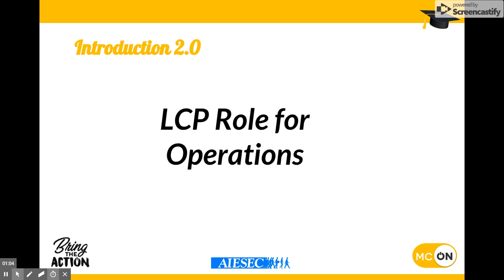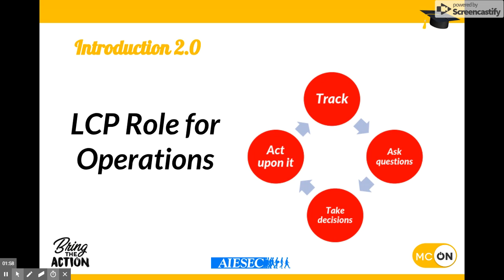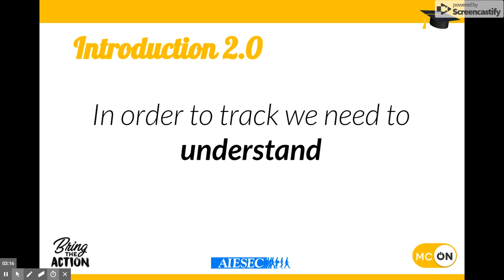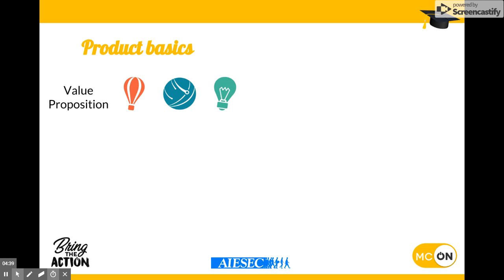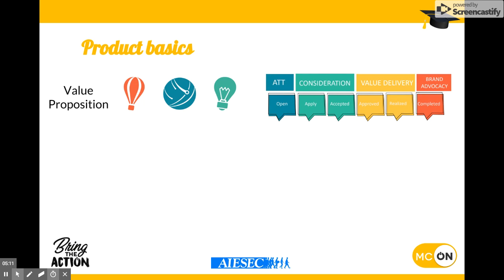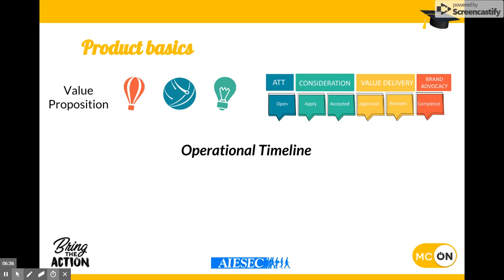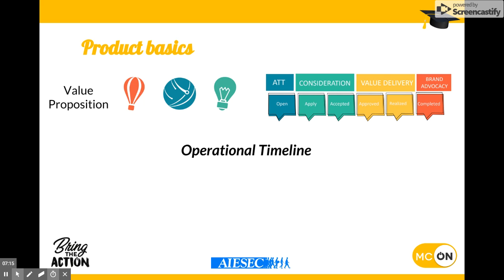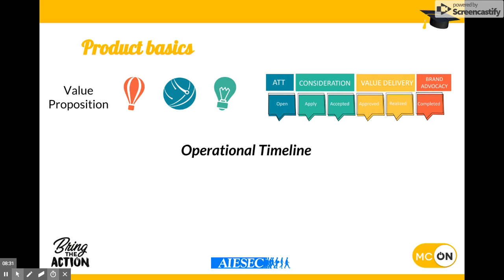How to Track Operations [Part 1]- LCP University